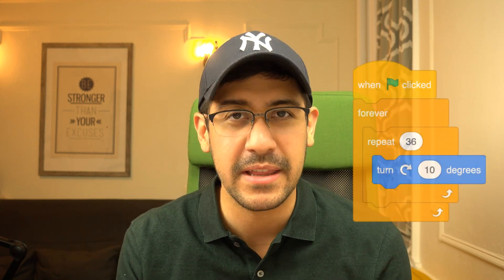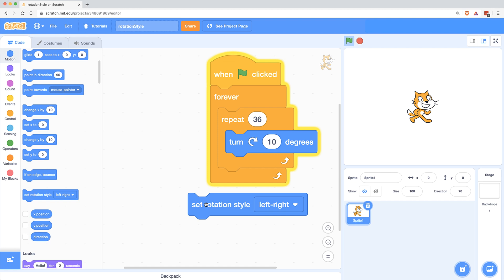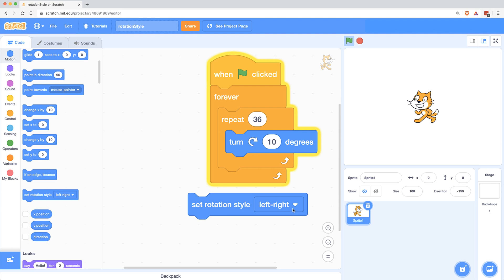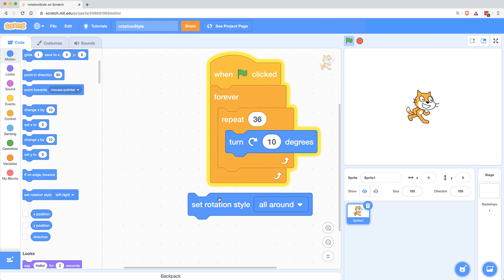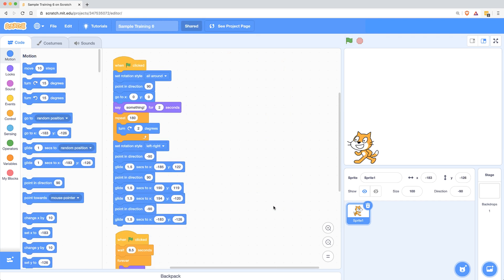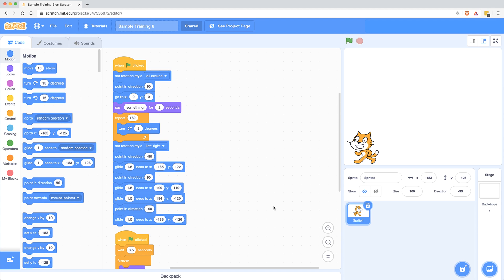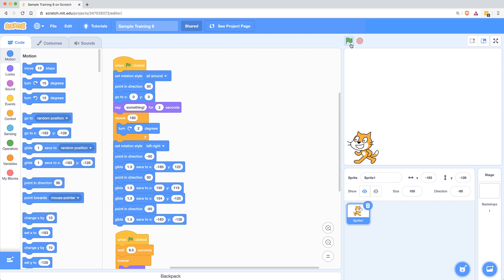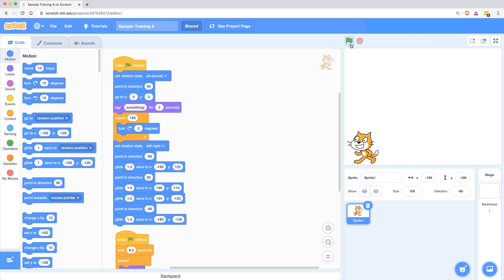Scratch - Set Rotation Style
The set rotation style block is the cause of many difficult-to-diagnose bugs. Find out how the block works and when to use it appropriately!

My Gear:
2 Neewer 700W Softboxes Kit